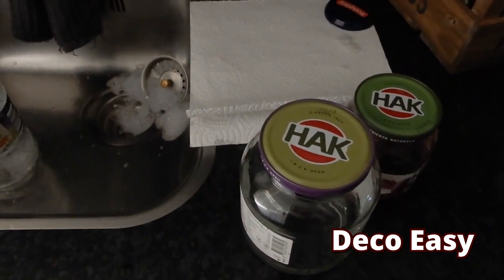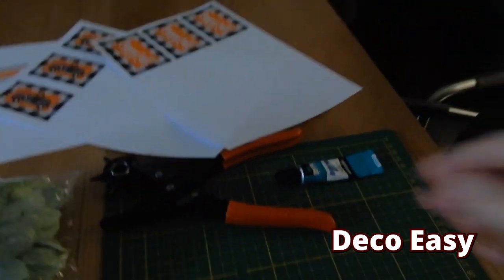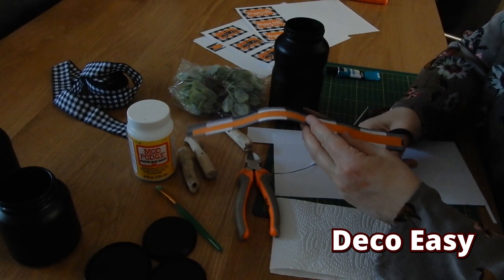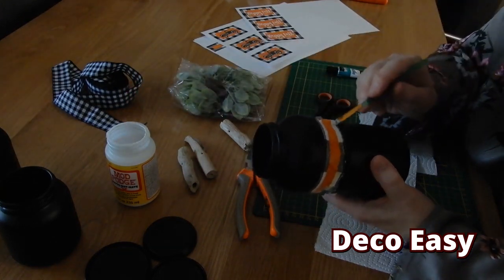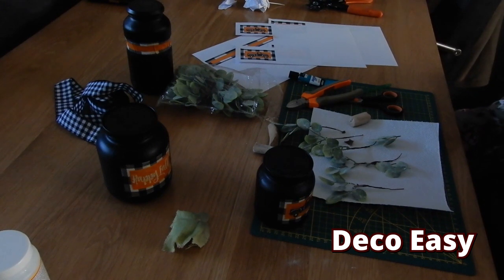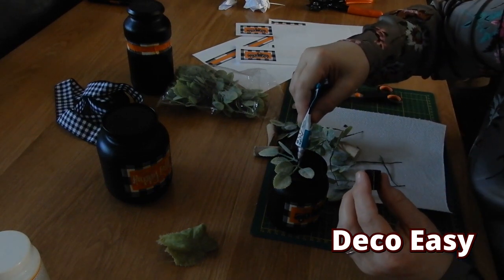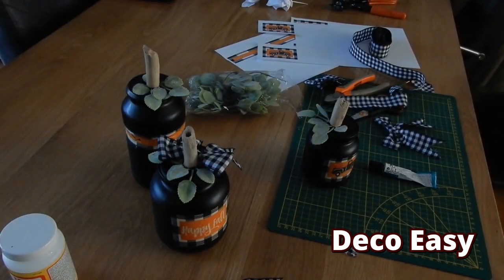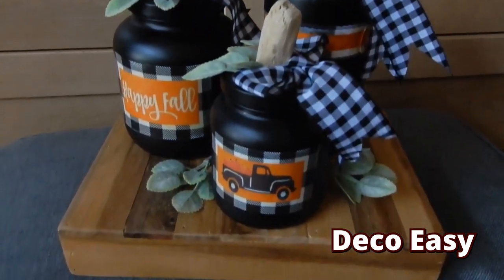TRASH TO TREASURE II GLASS PUMPKINS JARS II PUMPKIN WEEK / DIY 3 II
So thankfull for that you took the time to come over to watch 📺 today I Janny I'm joining Sonja from the Domestic Diva in her Pinterest Inspired DIY Challenge.

Hope everyone stay's healthy and safe the coming time💛💛